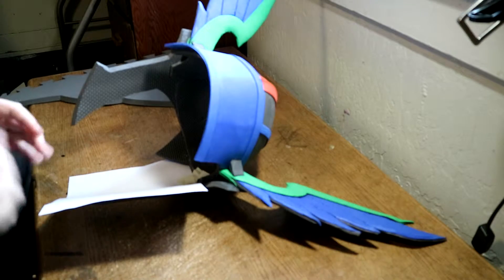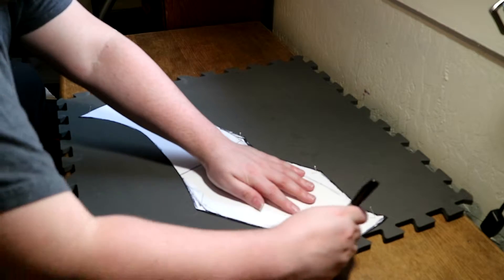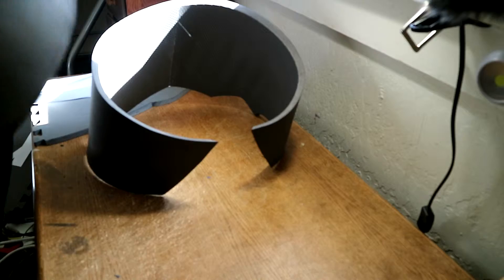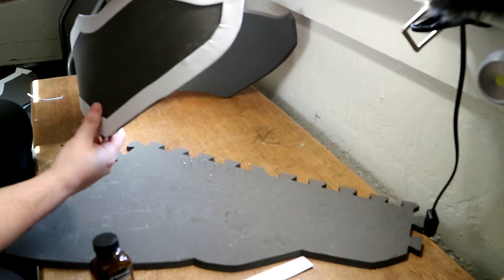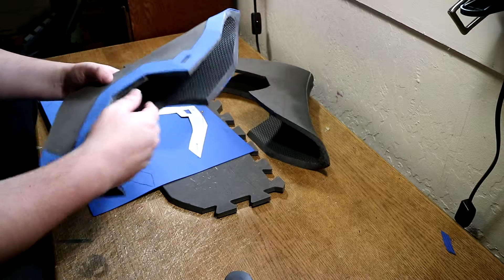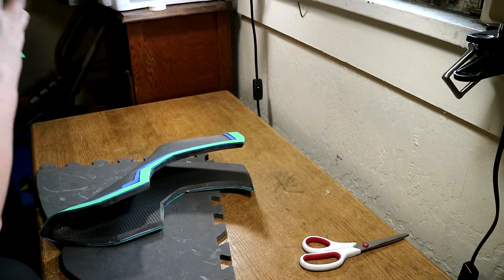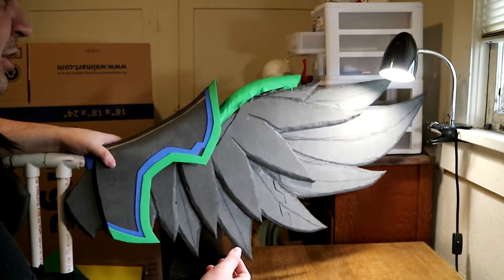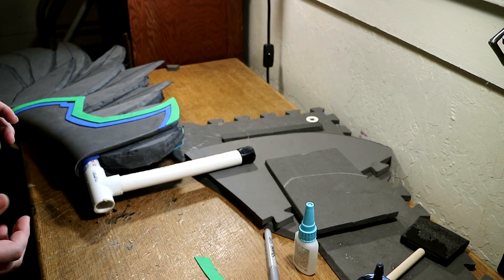Making A Summoners War Cosplay [Pt.9] | Cosplay Work Vlog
I decided to cosplay from Summoners War and figured since I have to make the whole thing, why not do a full video series documenting the build? So that's exactly what I'm doing lol
I don't know how many videos there will be. The last one will be titled to you know for sure it's the end.